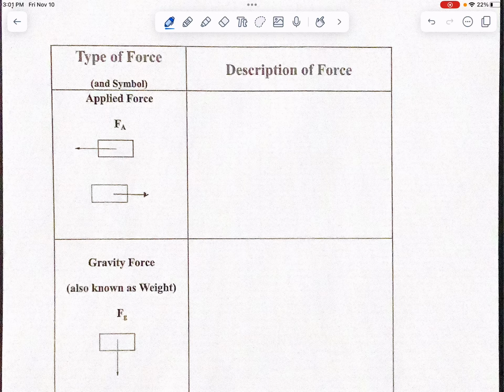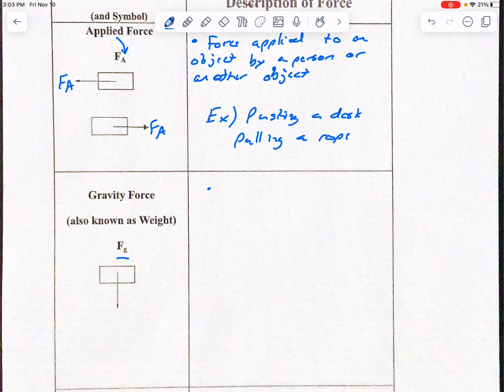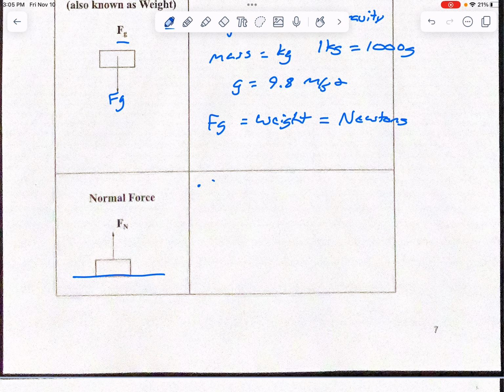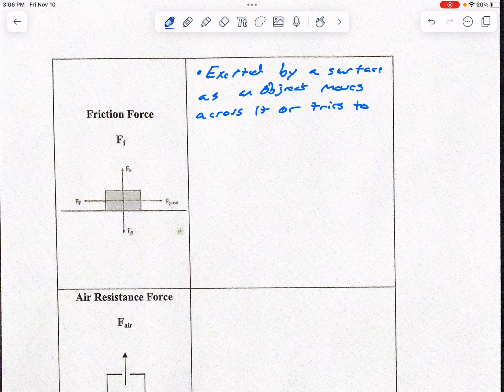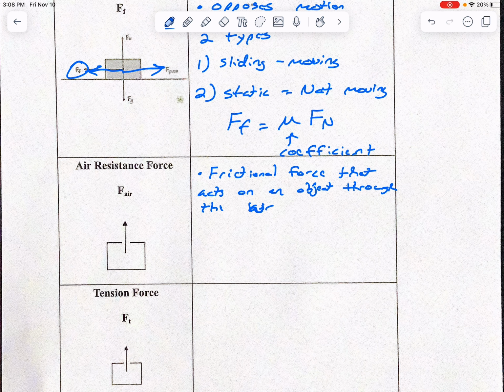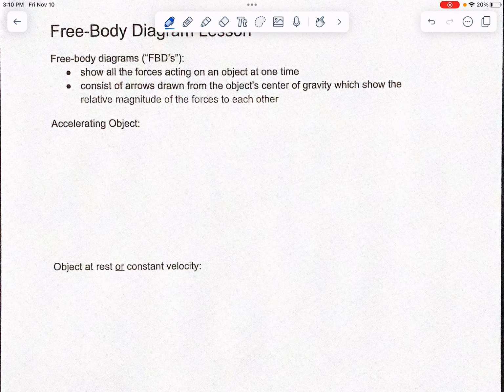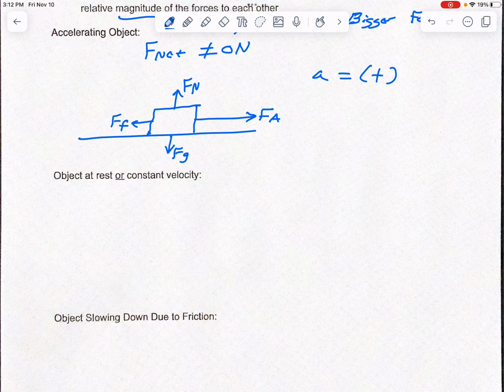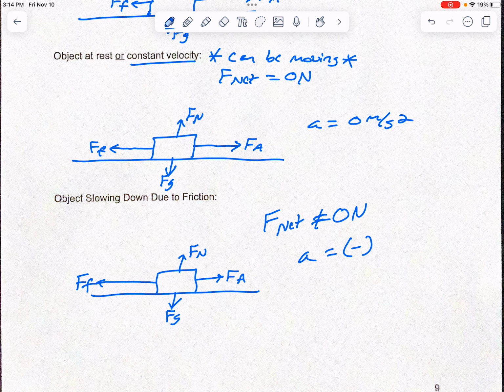Physics - Newton’s Laws (Pages 7-9)